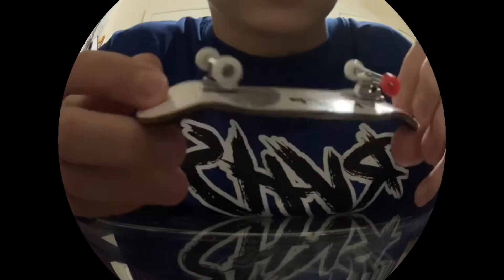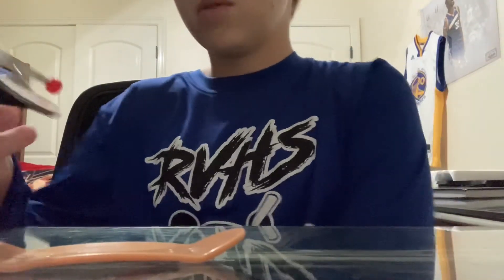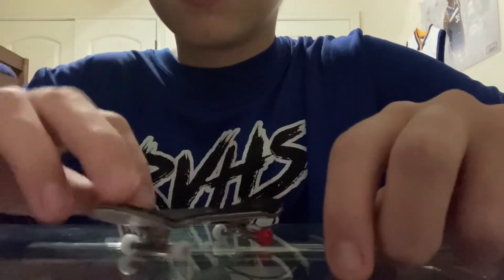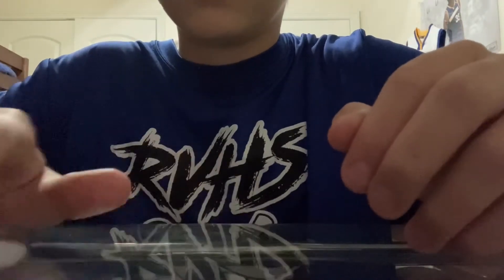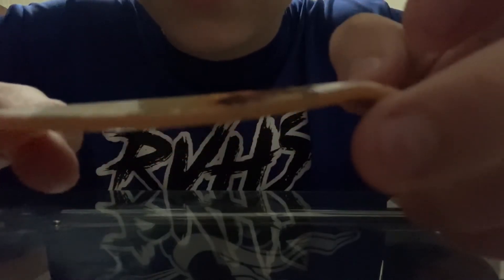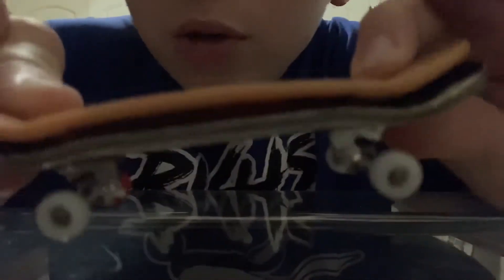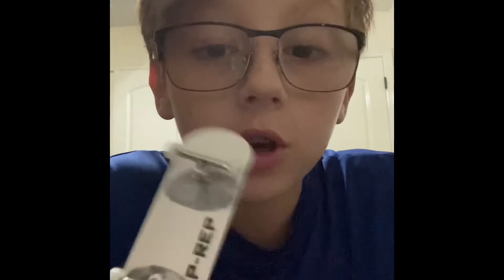NEW P-REP FINGERBOARD!!!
hg